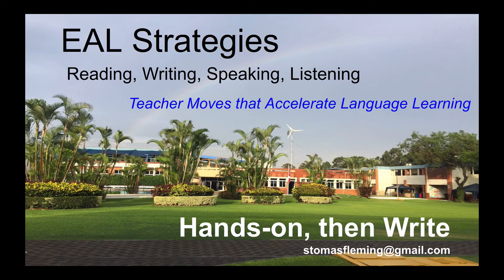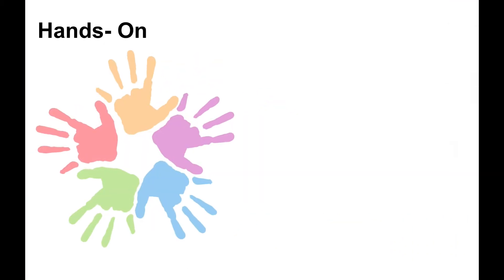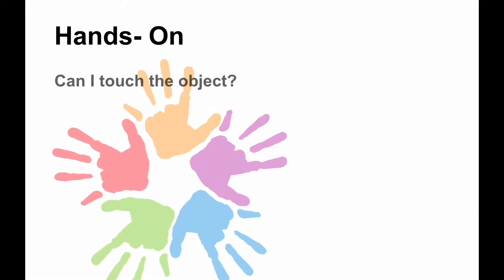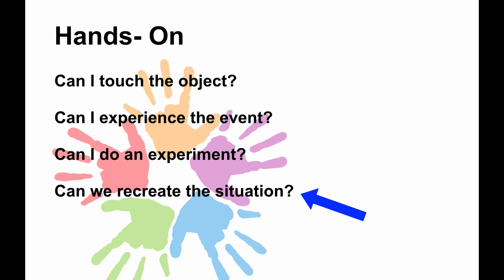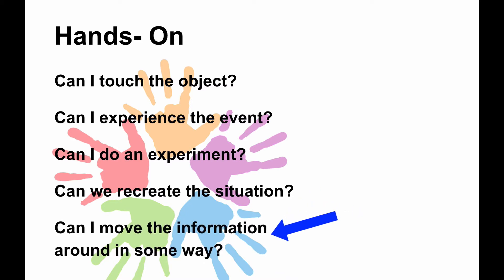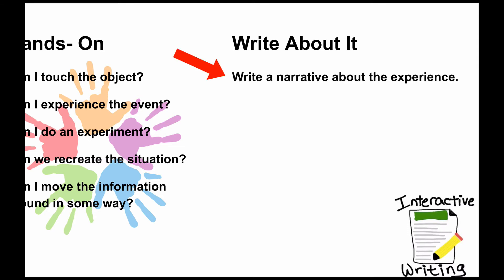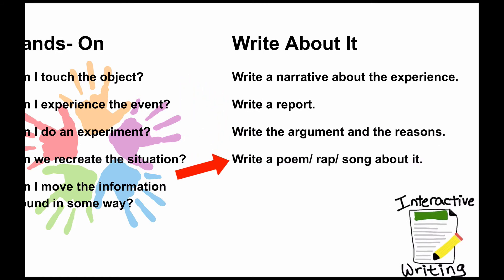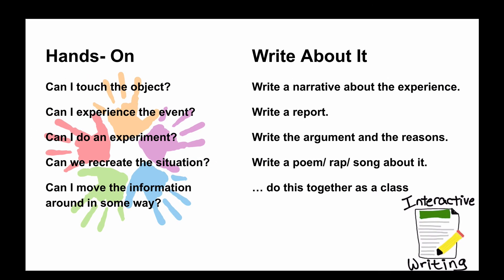EAL / ESL Strategy #8: Hands-on, then Write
Use hands on activities, field trips, experiments, ... so students experience and talk about their learning.  Then, have them write about it.